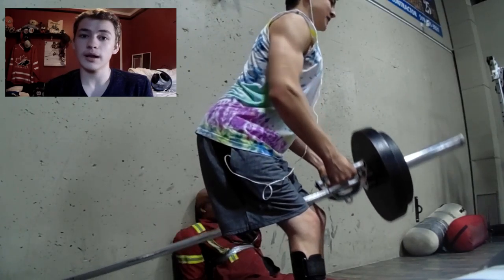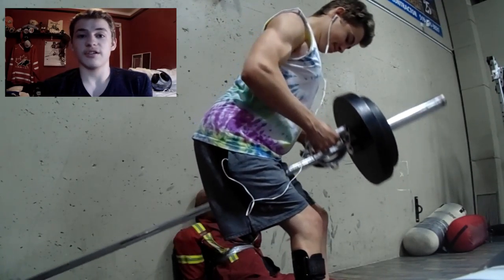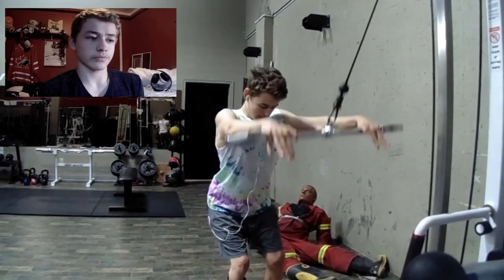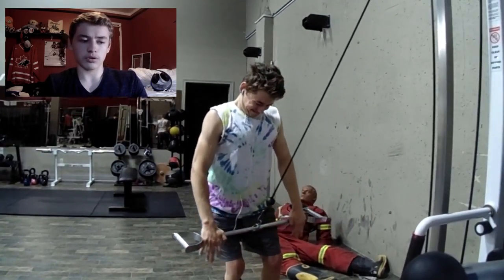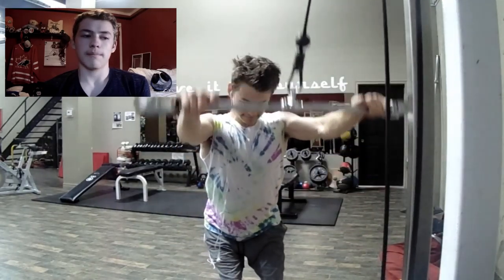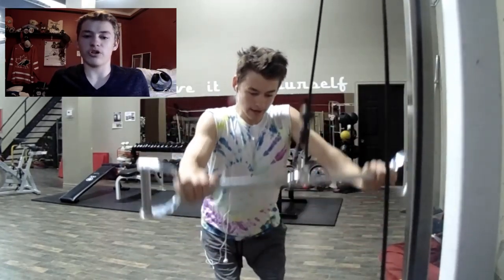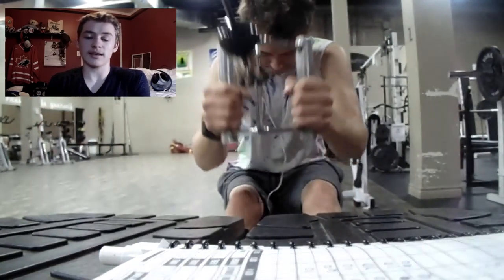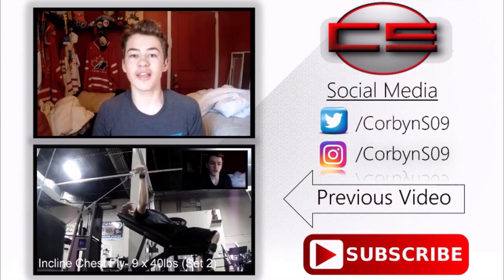My 3 Favourite Back Exercises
I hope you guys enjoy, I am starting a new mini series on 3 of my favourite exercises for different muscle groups. If you guys enjoyed like the video so I know you guys like it and so I can keep making more!